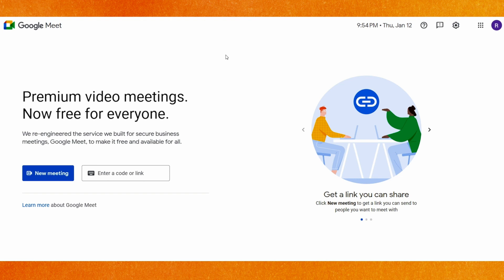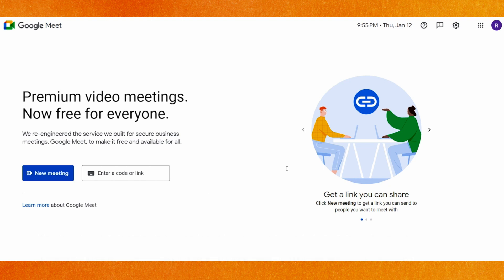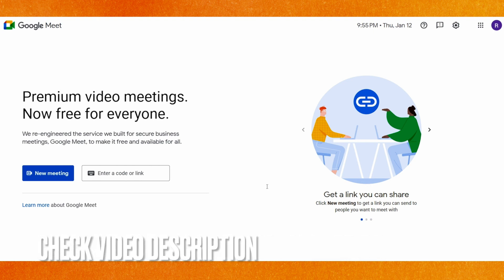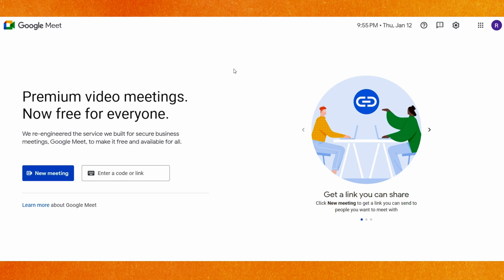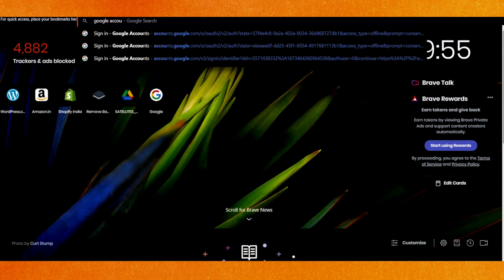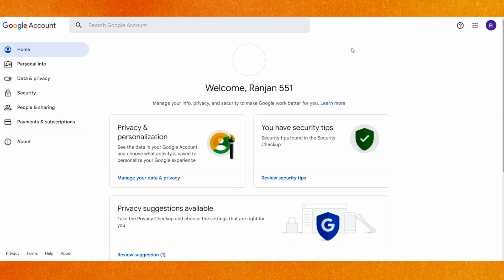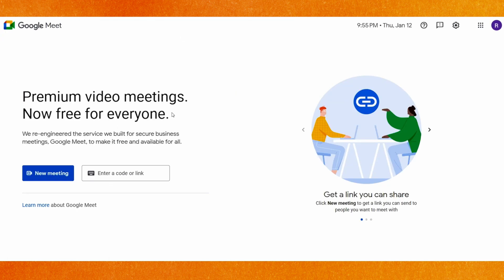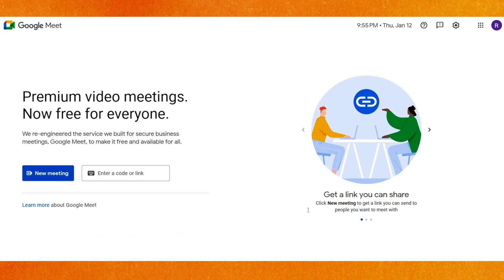✅ How To Change Your Name On Google Meet 🔴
About this product:

Google Meet (formerly known as Hangouts Meet) is a video-communication service developed by Google. It is one of two apps that constitute the replacement for Google Hangouts, the other being Google Chat.